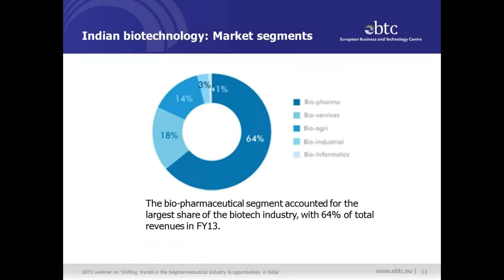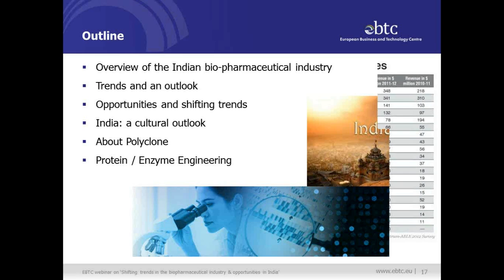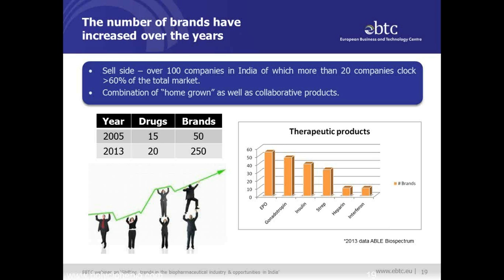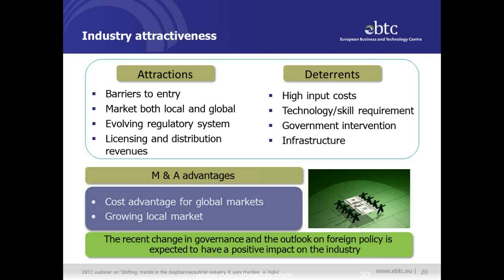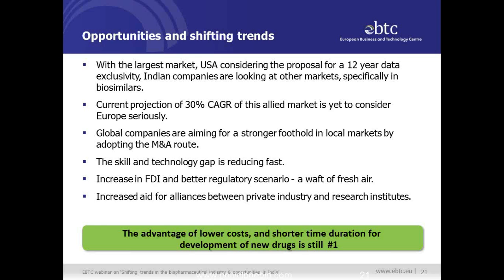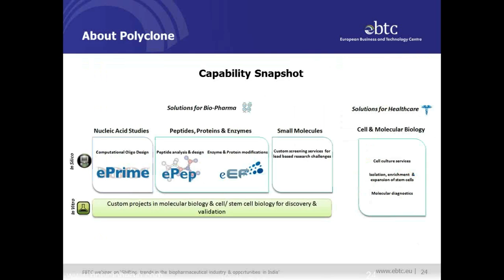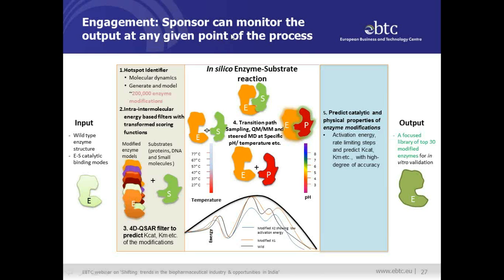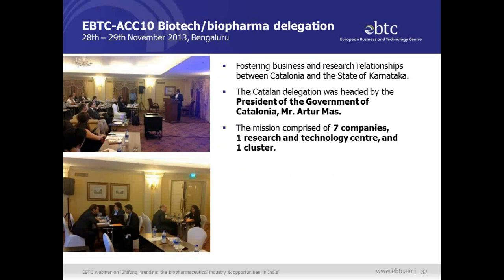WEBINAR: Clean & Green Healthcare: Shifting trends in the bio-pharmaceutical industry in India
Over the years, many global bio-pharmaceutical organisations have collaborated with Indian companies. The high acceptance rate of Bio-Similars in Asia has helped garner nearly 40% of the global market share.

The European Medicines Agency guidelines are in place for bio-similars and vaccines, and India is a front runner in bio-similars. India has the R&D capabilities and bio-manufacturing infrastructure to be a key global player.

From production outsourcing to clinicial trials, Indian organisations have the capacity to add significant value to European organisations.

This webinar gives an overview of biotechnology in India, with a focus on the bio-pharmaceutical sector. The webinar features Polyclone Bioservices Pvt. Ltd. and consists of:

– An overview of the Indian bio-pharmaceutical industry
– Trends and an outlook
– Opportunities and shifting trends
– India: a cultural outlook
– Information about Polyclone
– Protein / Enzyme Engineering

The webinar also highlights an upcoming online event - ‘Virtual meeting: Bio-pharmaceutical synergies between India and the EU’ from 29th-31st October 2014.